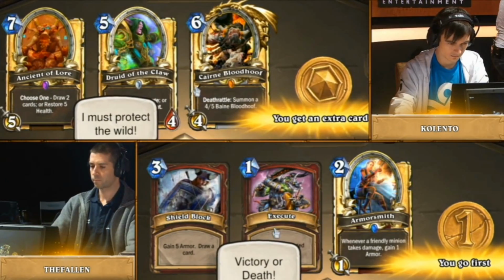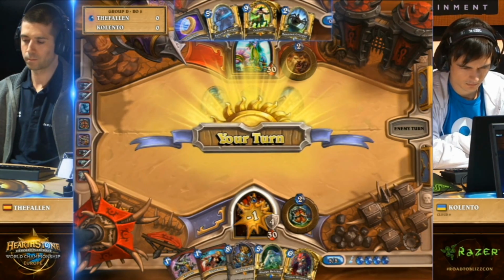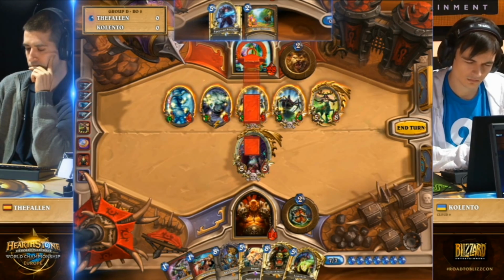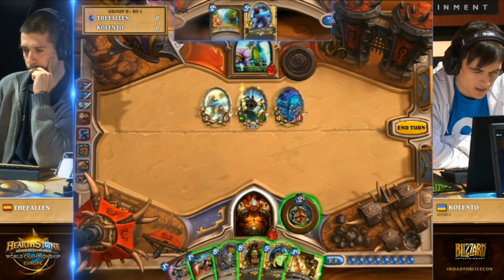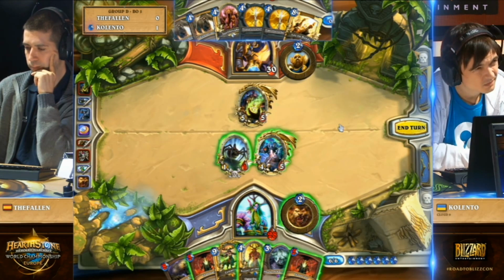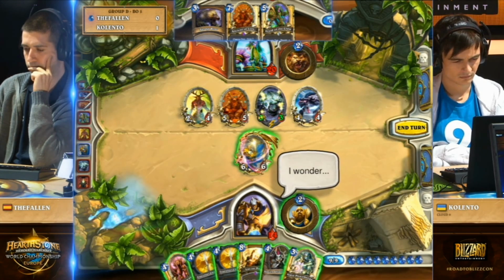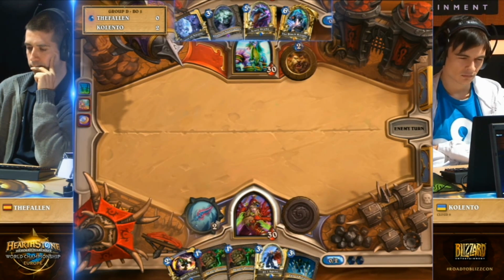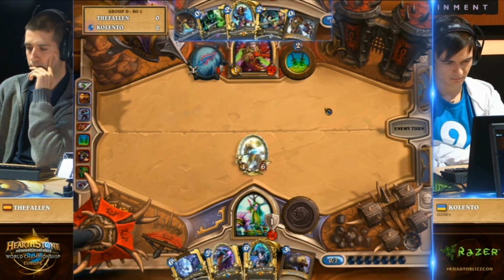Hearthstone World Championship 2014 EU Qualifier - Groupstage - Kolento vs TheFALLEN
Hearthstone World Championship 2014
EU Qualifier
Groupstage Group D
Kolento vs TheFALLEN
BO5